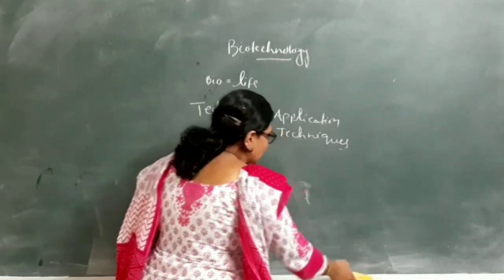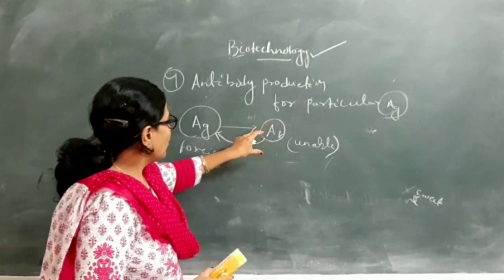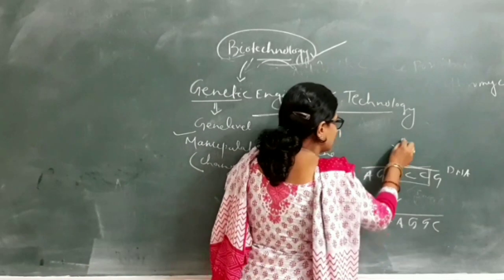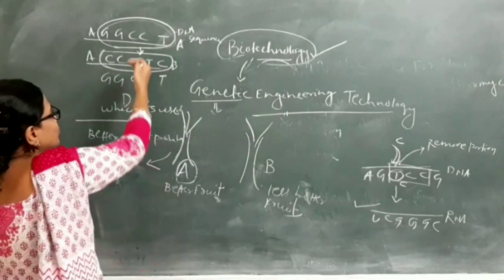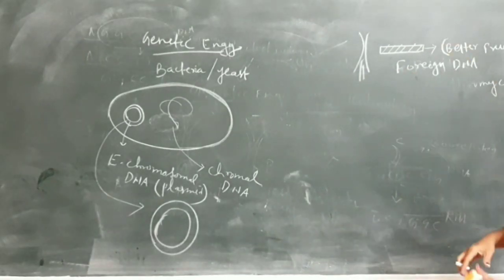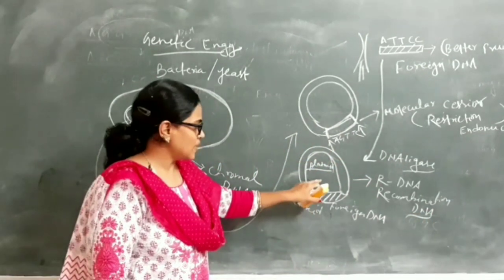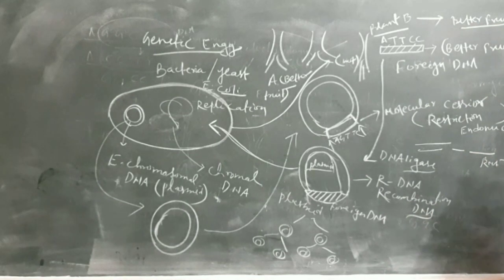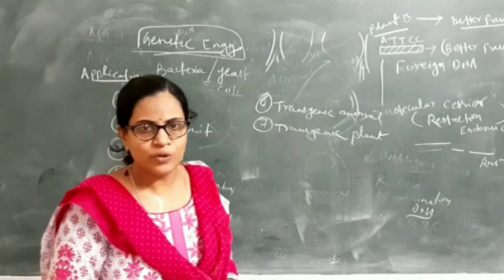Fundamentals of Biotechnology ll UCP Engineering School ll Dr. Sasmita Panigrahi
Fundamentals of Biotechnology by Dr. Sasmita Panigrahi
Introduction to Biotechnology,
Recombinant DNA,
Genetic Engineering,
Restriction Endo-nuclease,
Ligase,
Bacterial Plasmid,
R- DNA Technology